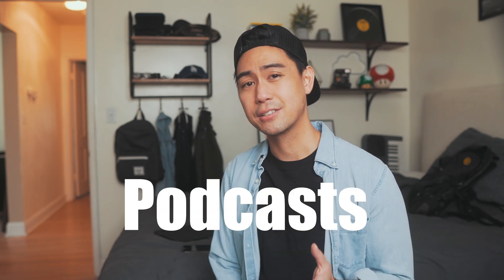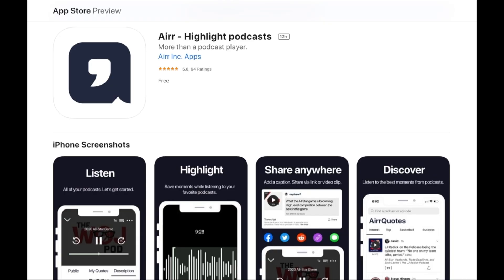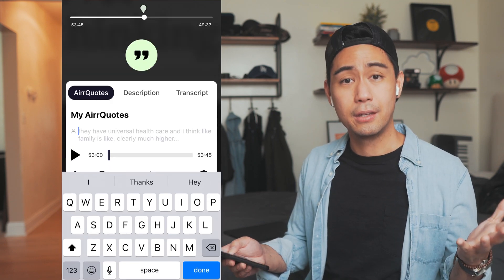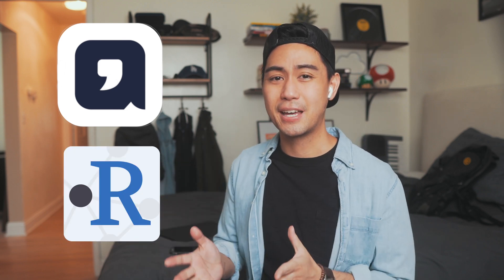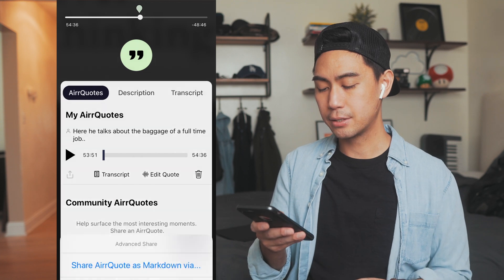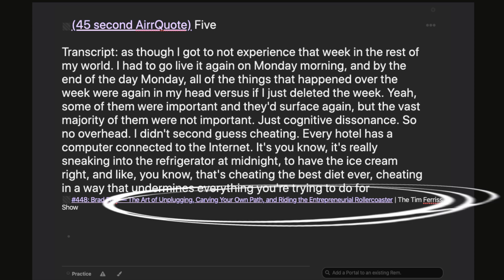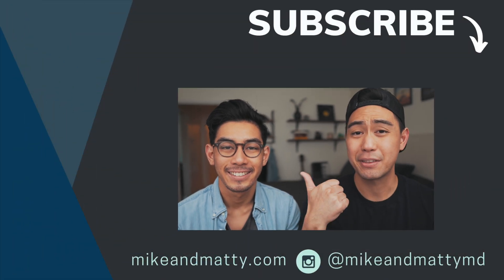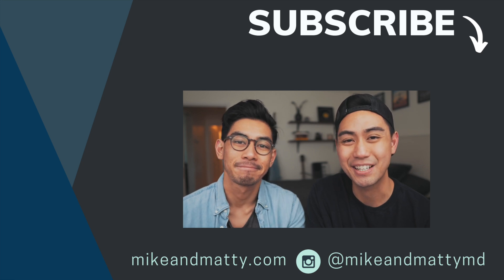Airr App - How to take Smart Notes from Podcasts - (Podcast Notes)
How to take Smart Notes from Podcasts - Airr (Podcast Notes)

We love listening to podcasts because you can learn so much, and all for free! But the problem is, there is no good way to remember what you learn because there is no efficient way to take notes from podcasts.

But recently, we've discovered an app called Airr, which is a podcast player that also allows you to take notes on the podcasts that you listen to. You can save notes by just tapping a button, or tapping your headphones, or even with just your voice. And the most exciting news is that we've built an integration with RemNote to even further streamline your digital note-taking!

The new Airr update for the RemNote integration has just been released and you can download it from the app store now

How it works:

1) While listening to a podcast on Airr, you can quickly save the last 45 seconds of what you just heard with the tap of a button (or tap on your headphones)

2) Once you add a caption to your saved note, it will automatically appear in RemNote as a new document (complete with an audio clip of what you just heard, the text/markdown transcript of that clip, and citations of the exact podcast show and episode for reference!)

3) From there you can go to town and add all your tags and references to that note that you just saved from your favorite podcast!

2️⃣ We created a FREE course on HOW TO STUDY!

3️⃣ We have a library of FREE Study eBooks for you to download

🎵 We produce all of our own music for our videos! If you hear any beats that you like, just shoot us a DM to talk about using it in your videos!

All information provided on this channel is intended for general education only and must not be used as a substitute for medical advice. Medical information is constantly changing, and we do our best to keep the information on this channel up-to-date, but all information contained here is provided ‘as is’. We are not liable for any damages, disease, or consequences that arise from use of this information.